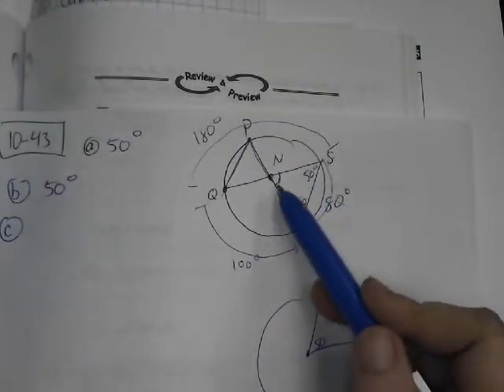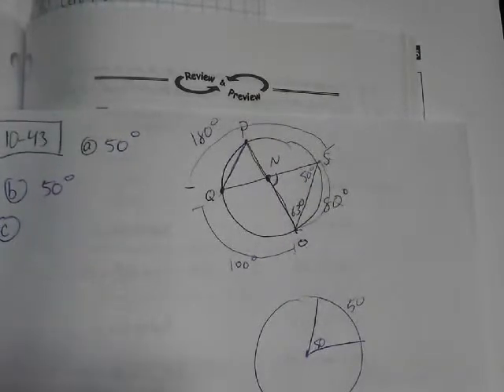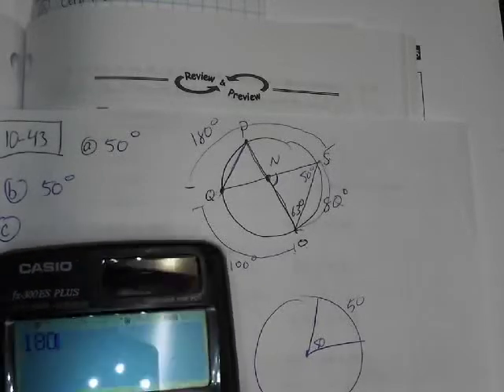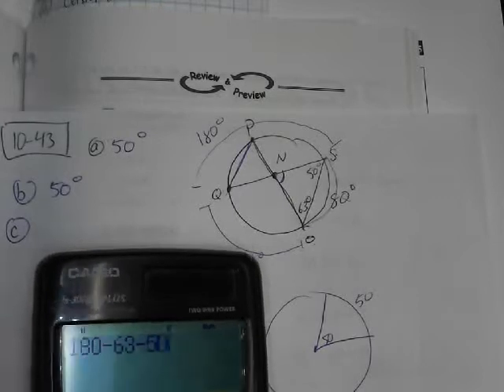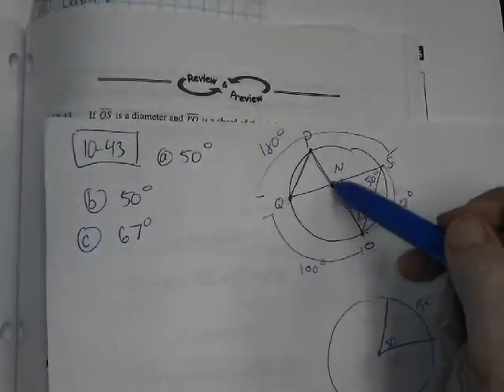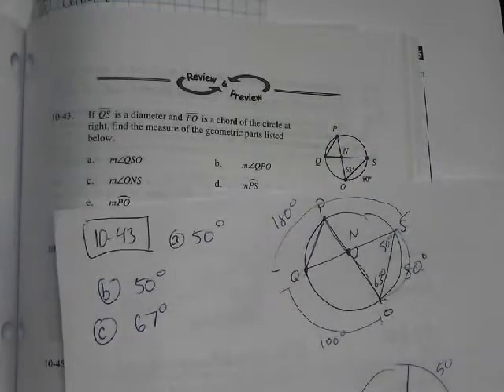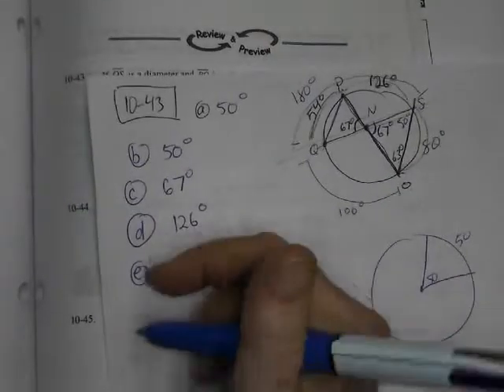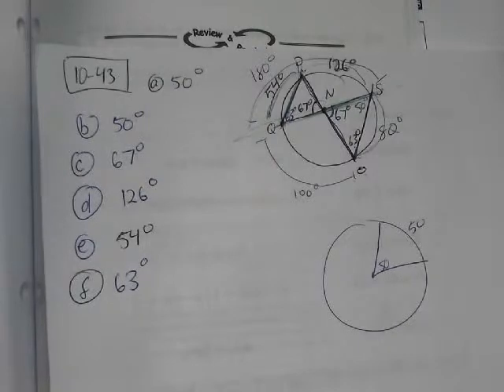geom 10 43